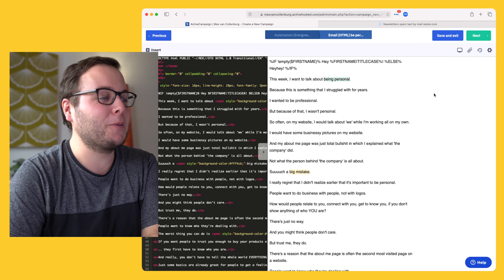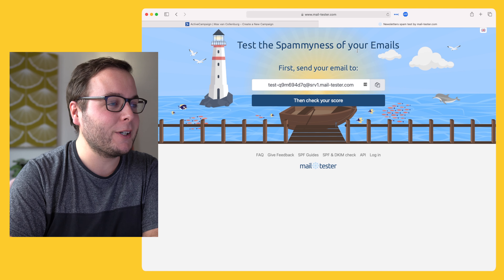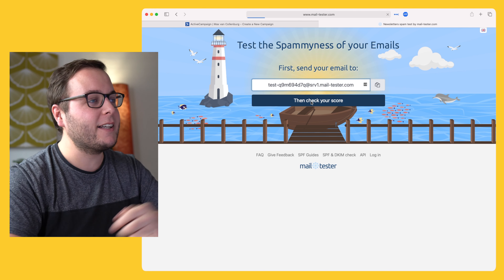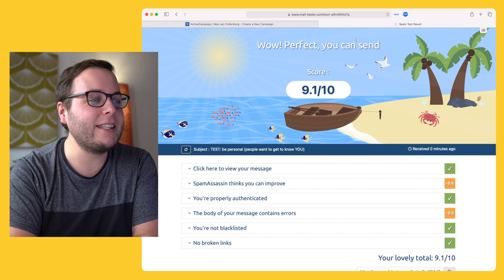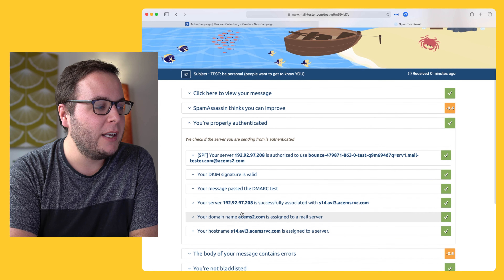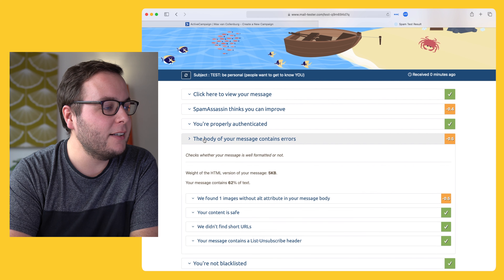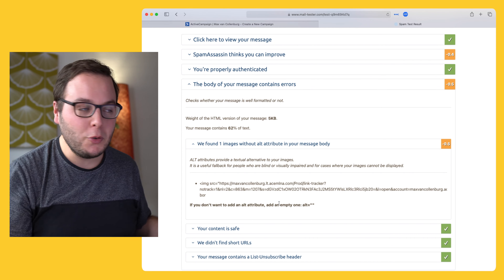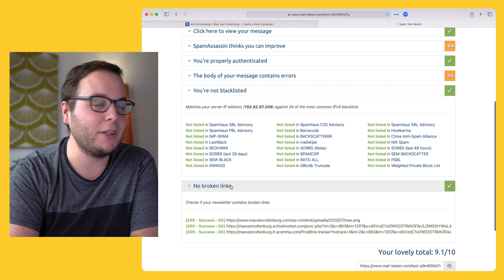How To Test The Spammyness Of Your Emails (Super Simple!)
With email marketing, it's superduper important that you get into someone's inbox. That's why I want to show you a simple tool that you can use to test the spammyness of your emails.